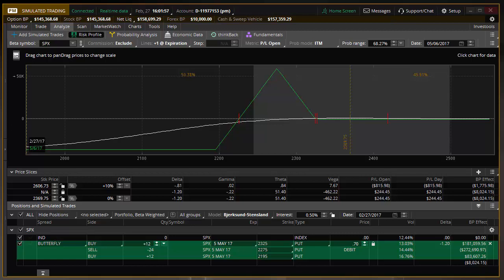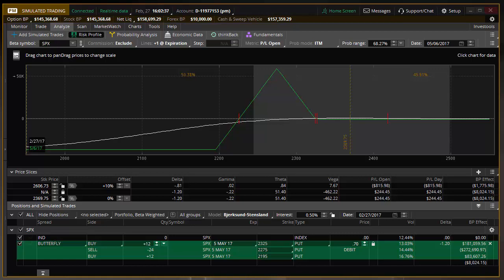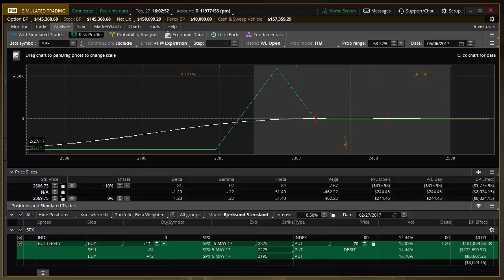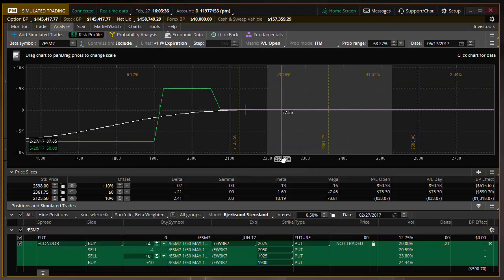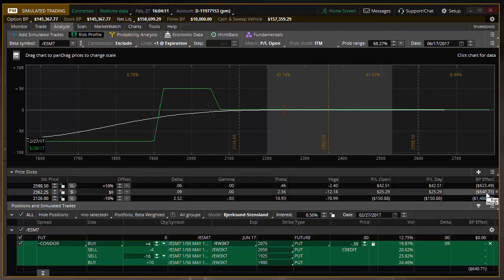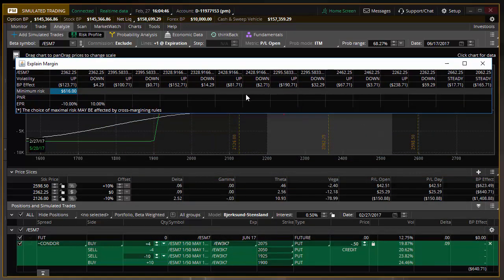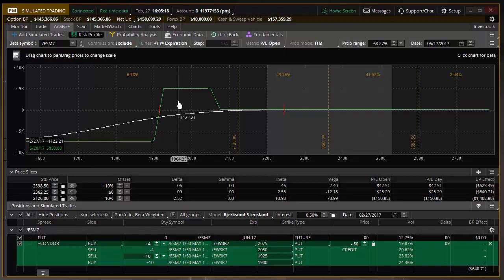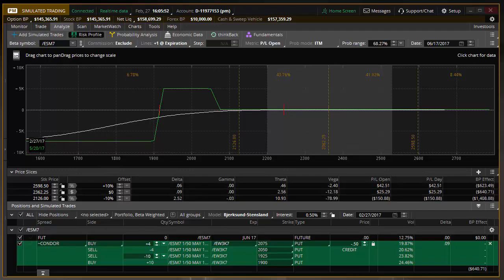Lesson 2.9 - What is SPAN margin (standardized portfolio analysis of risk)